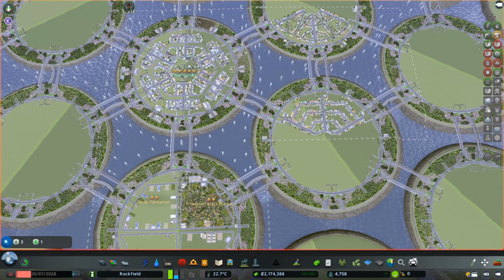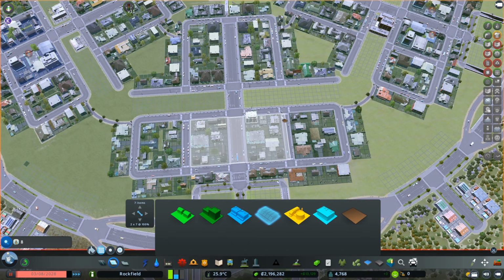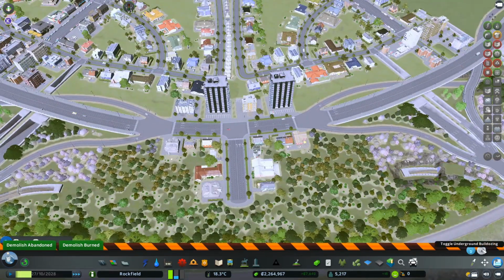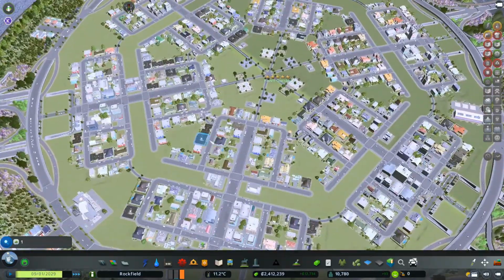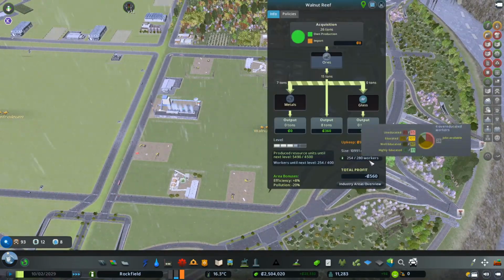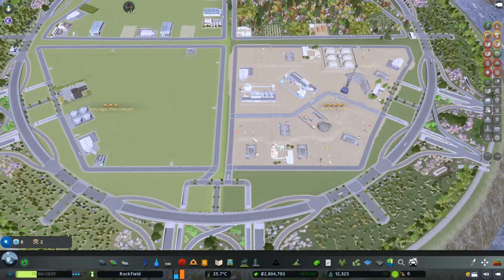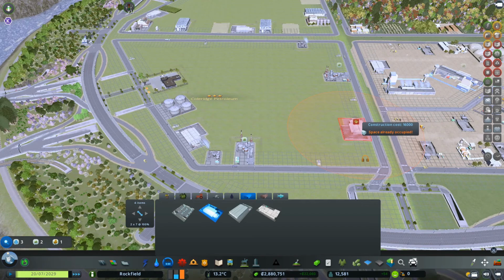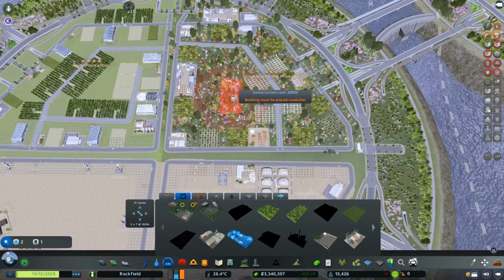Mister Brig Plays - Cities: Skylines - The Arcology Ep. 5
Welcome to episode 5 of the Arcology series. Today we try to expand our population using High Density zoning and upgrade our Industry area.